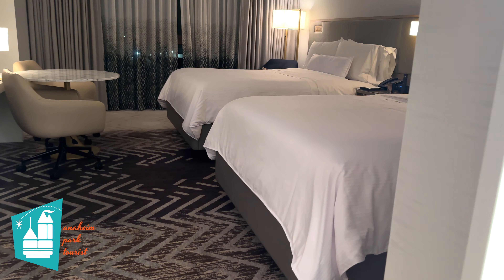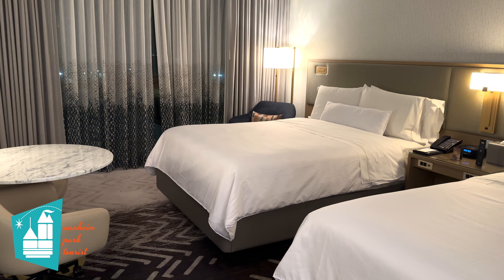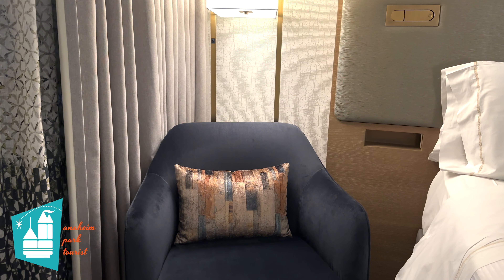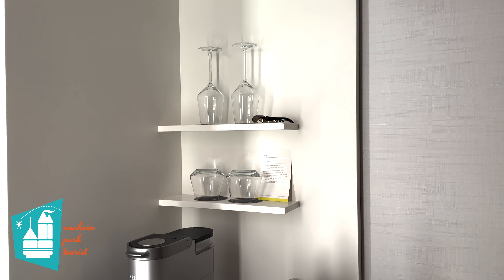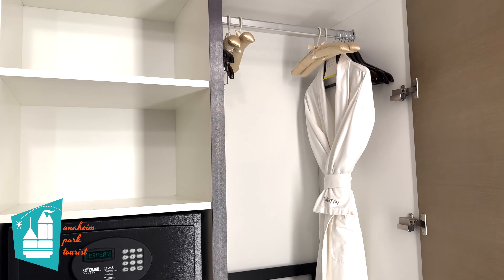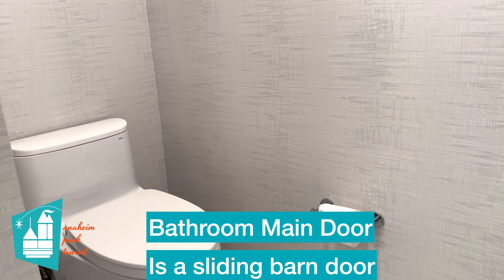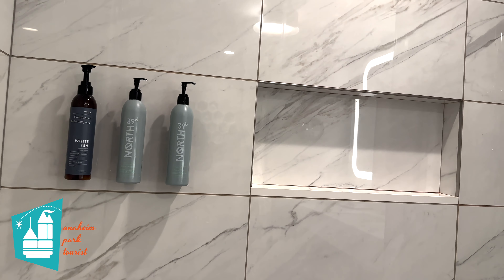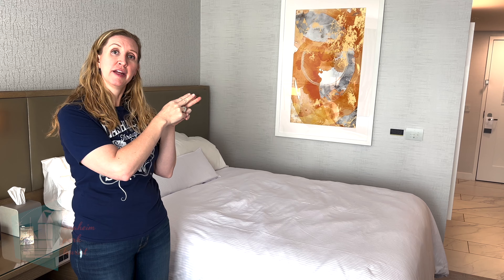The Westin Anaheim Resort Room Tour | Disneyland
The Westin Anaheim Resort Room Tour | Disneyland | Convention Center | 2 queen standard view room.

If you are looking to save a bit of money on your next trip to Disneyland or Disney World, and you want to support our channel at no additional cost to you. Folllow the link below to purchase tickets or book hotels from Undercover Tourist.

Our Facebook Group Where you can get help from us or other people with your next trip to Disneyland

Please conduct your own research. We encourage your to read the most recent reviews from Yelp, Google Reviews, and Trip Advisor and look at the trends of the most recent reviews before booking a hotel. Your experience may differ from ours. For the quietest rooms, we recommend being away from elevators, stairways, and lock off rooms.

Our luggage:
Carry on Star Wars
Carry On Mickey Mouse

Larger Luggage:
Mickey Mouse

Ways we save money at the parks:
Yeti Rambler for water fill stations

Camera Equipment:
GoPro Hero 11
Anker Battery Packs we use
magnetic charger
Wall Charger